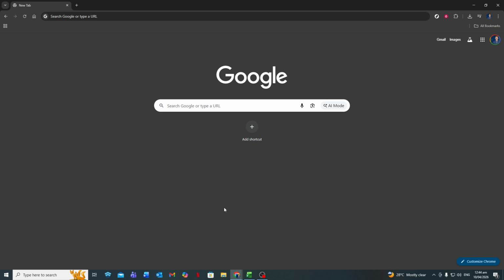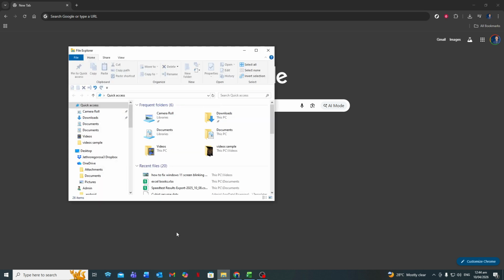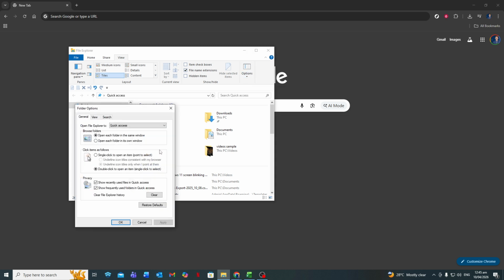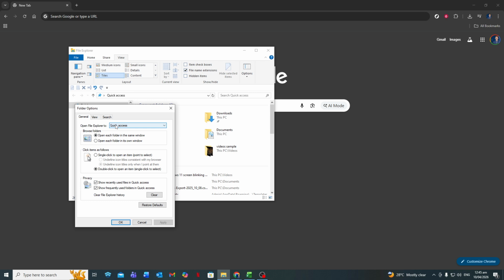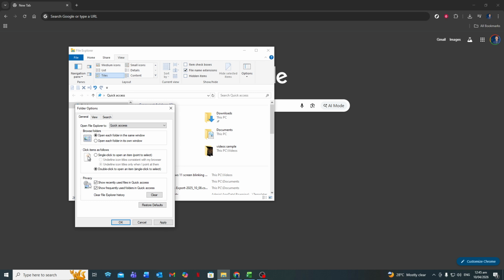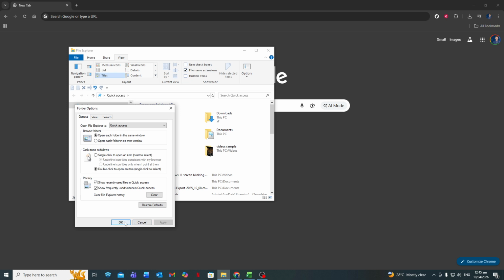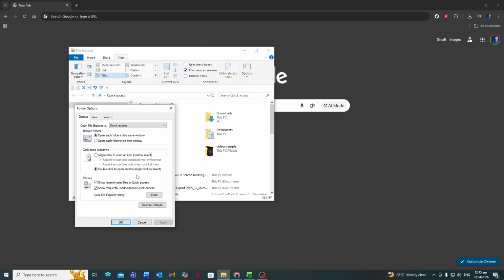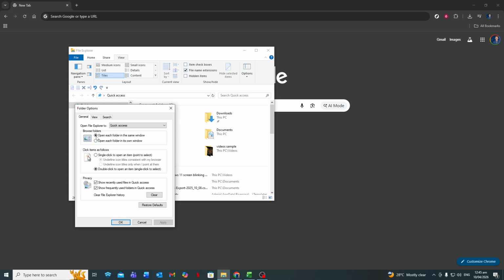How to restore quick access in file explorer in windows (Latest Update)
How to restore quick access in file explorer in windows

In this tutorial, you’ll learn how to restore Quick Access in Microsoft Windows File Explorer when it is missing, not showing recent files, or not working properly. Quick Access helps you quickly open frequently used folders and recent files, making file navigation faster and easier.

I’ll guide you step-by-step through multiple fixes, including resetting File Explorer options, enabling recent files and frequently used folders, clearing File Explorer history, and restoring default settings. These methods will help bring back Quick Access and fix common issues in Windows 10 and 11.

By the end of this video, you’ll be able to restore and customize Quick Access for a smoother file management experience.